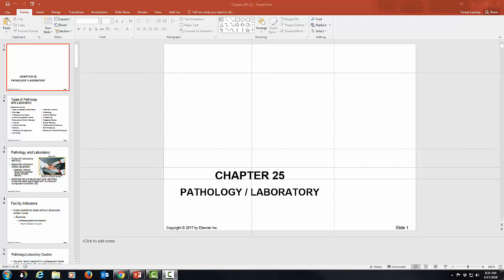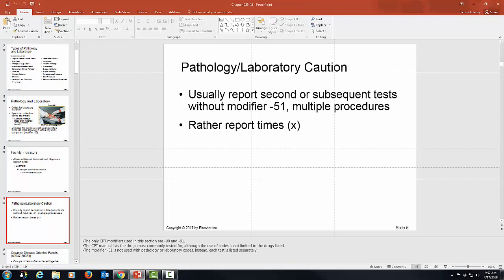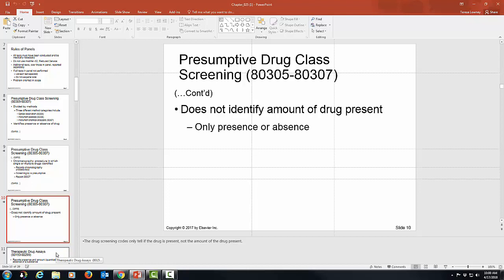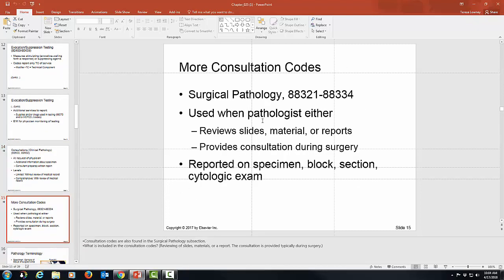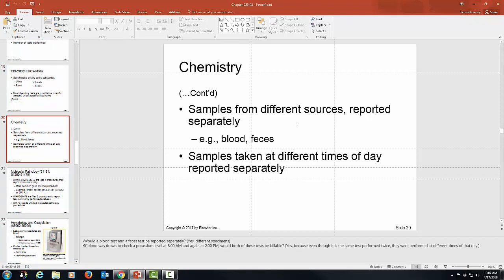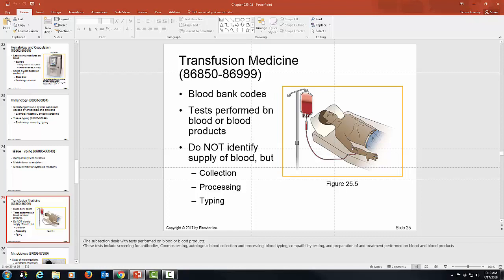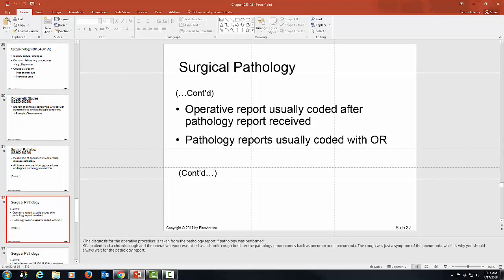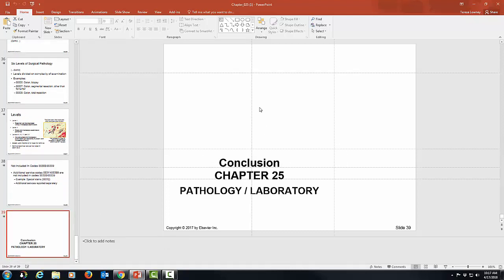Chapter 25 Pathology/Laboratory